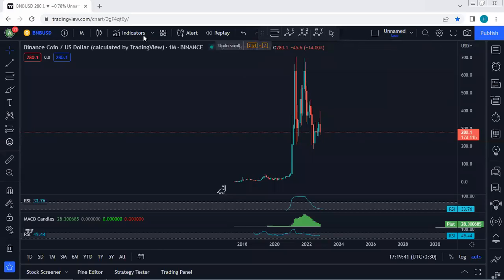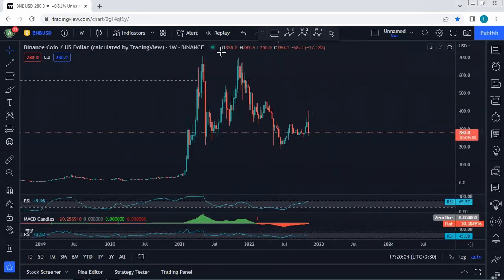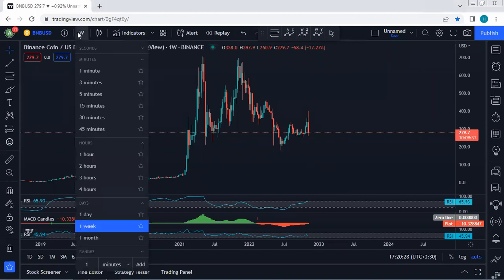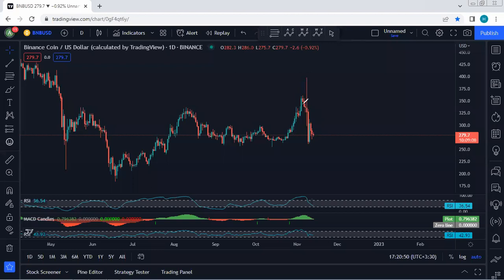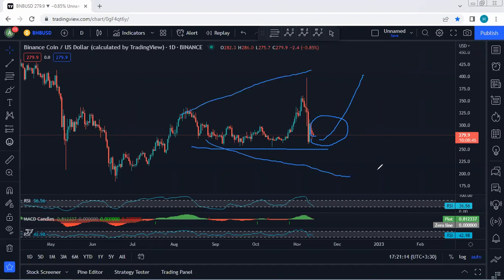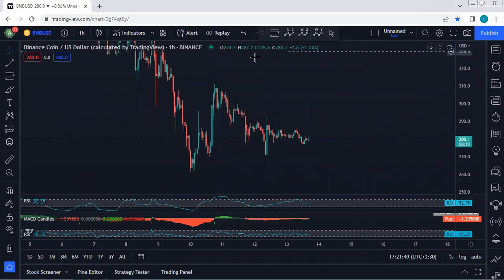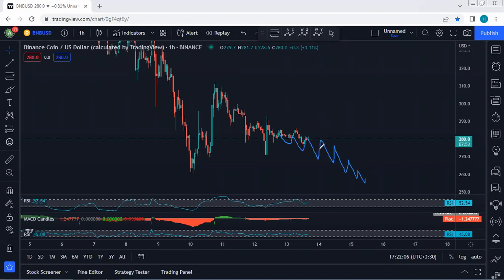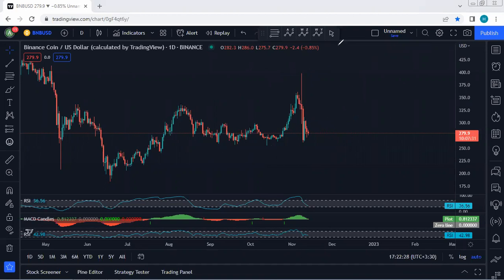Binance - BNB Technical Analysis for November 13 , 2022 - Binance Coin